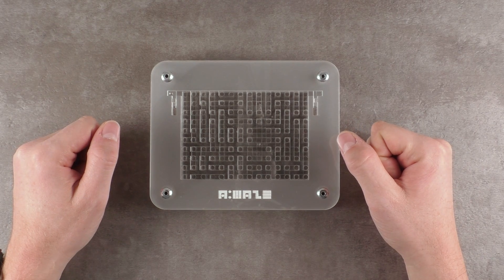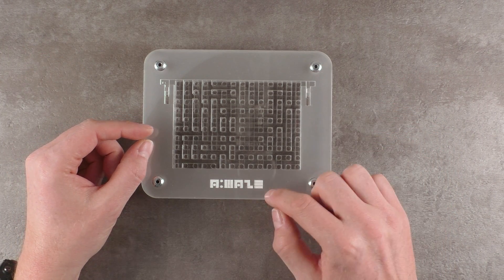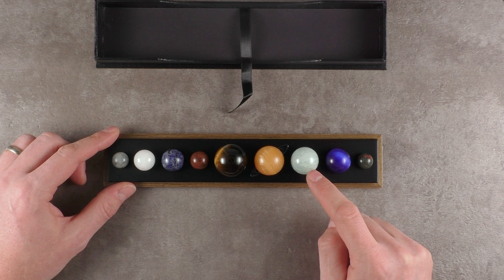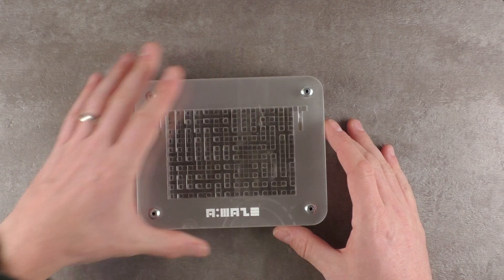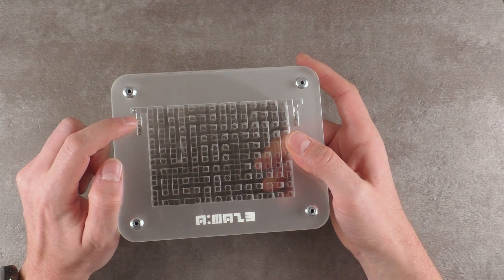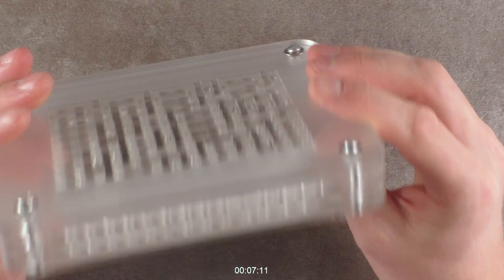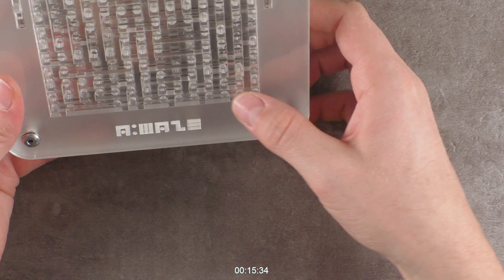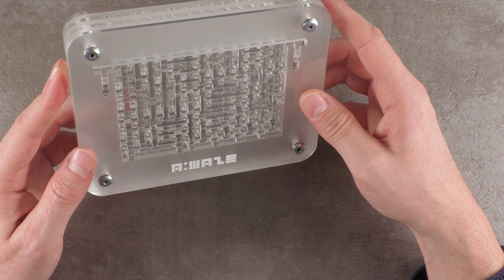The Most A:MAZEing Puzzle of 2020!!